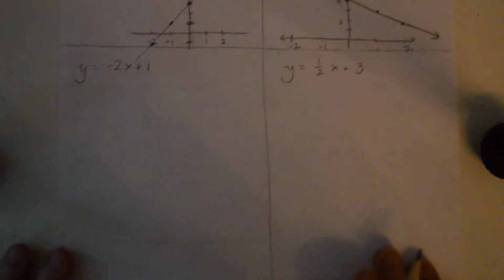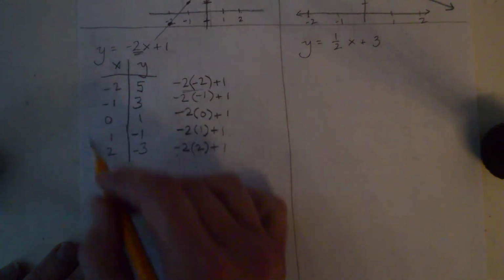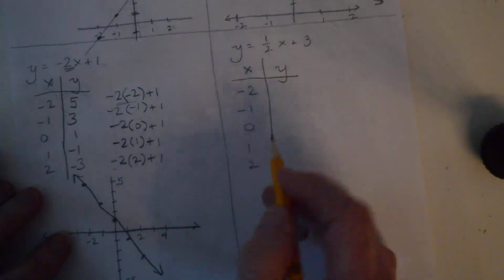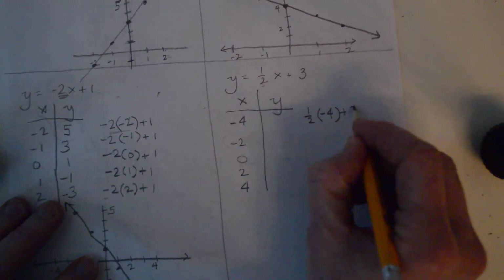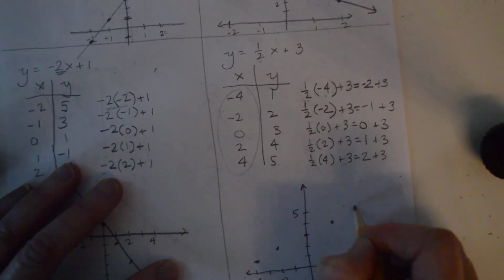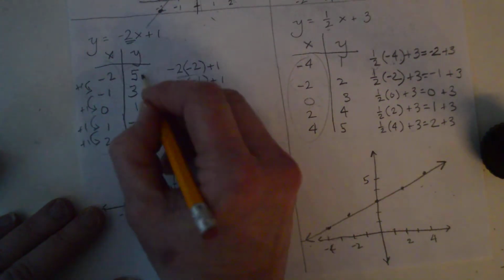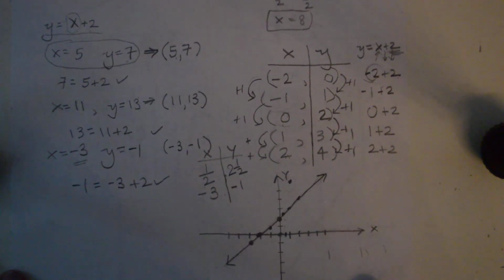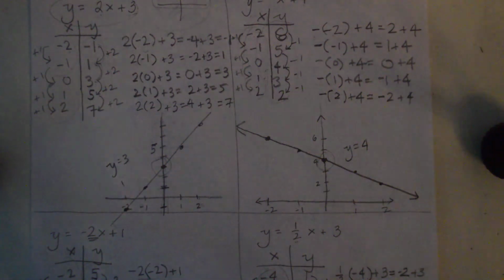pre algebra week 24 video 3 practice graphing linear equations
graph the equations y=-2x+1 and y=1/2 x+3